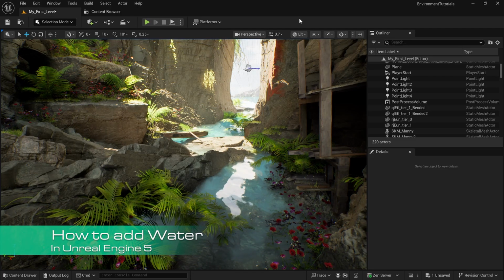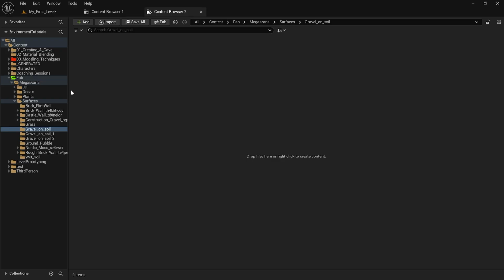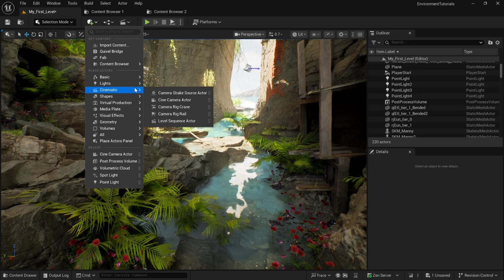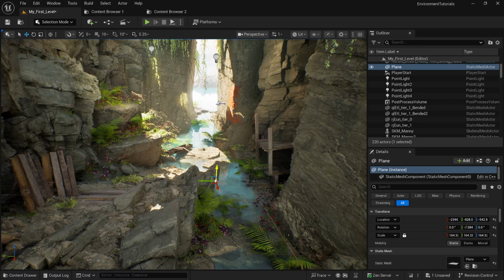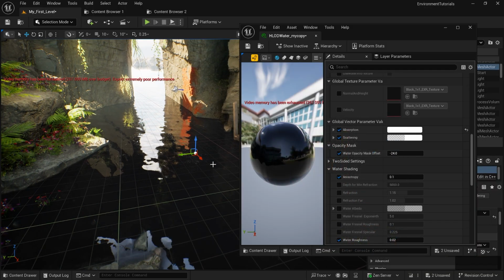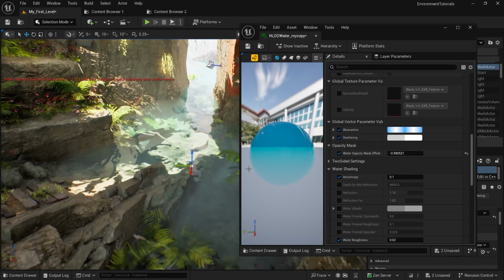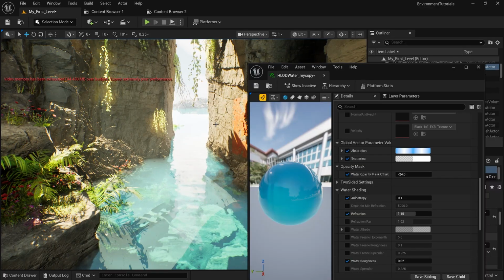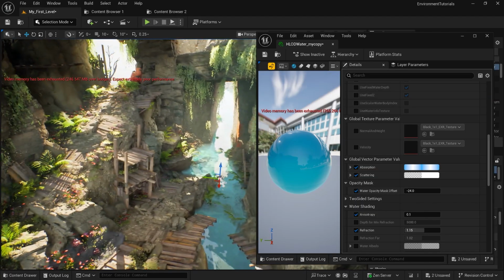Quickest Way to Add Water in Unreal Engine 5